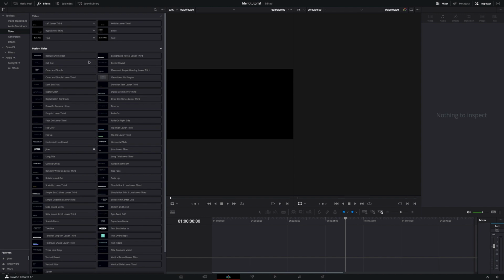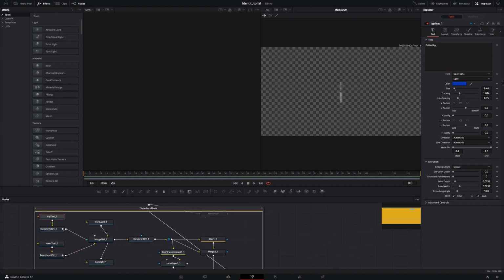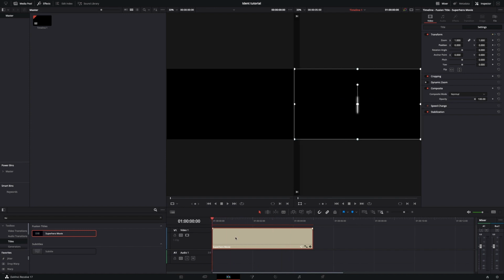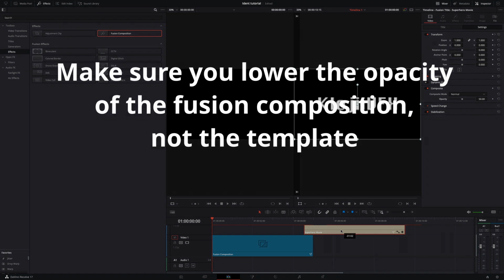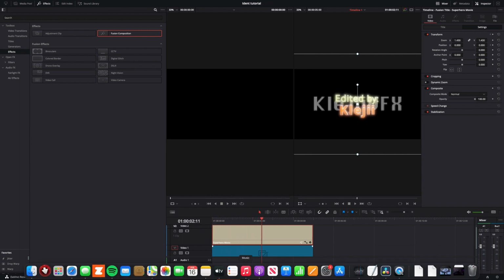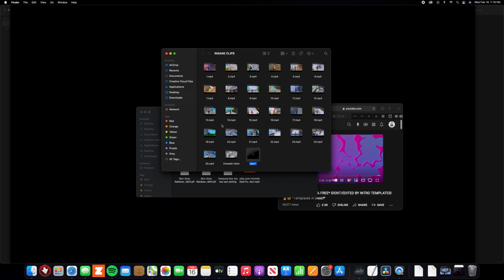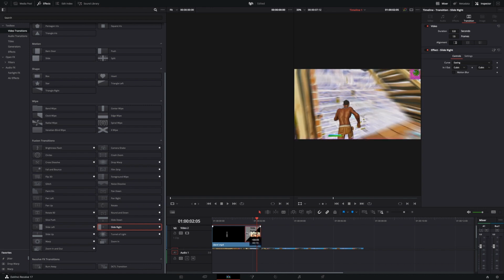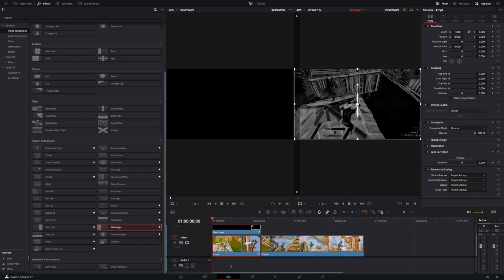How to make INSANE ident NO PLUGINS DaVinci Resolve